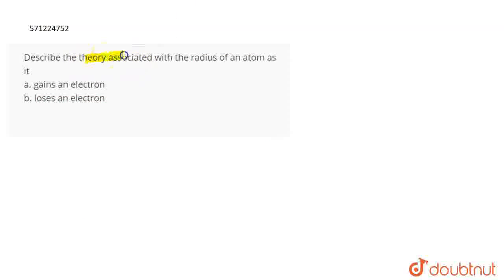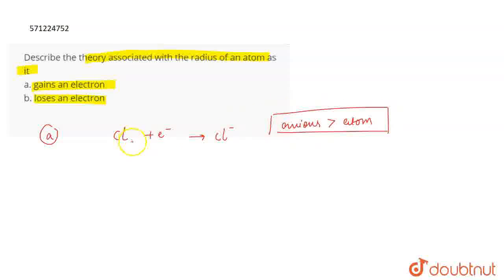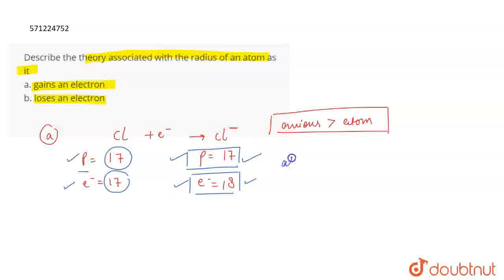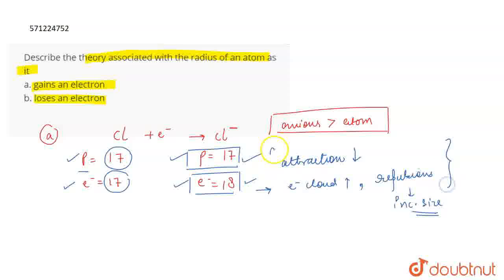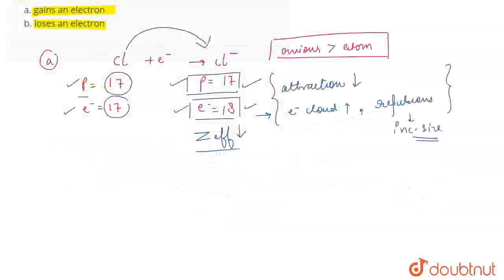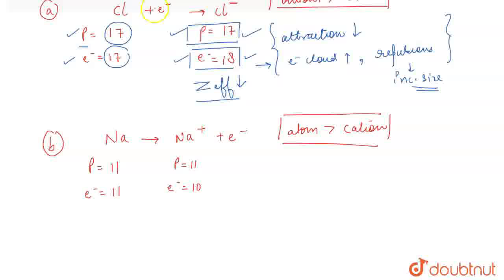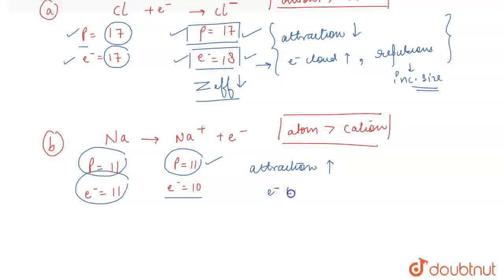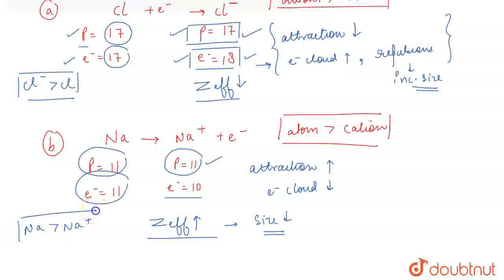Describe the theory associated with the radius of an atom as it a. gains an electron b. loses an...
Describe the theory associated with the radius of an atom as it a. gains an electron b. loses an electron
Class: 11
Subject: CHEMISTRY
Chapter: CLASSIFICATION OF ELEMENTS AND PERIODICITY IN PROPERTIES
Board:CBSE

👉 Have Any Query? Ask Us.